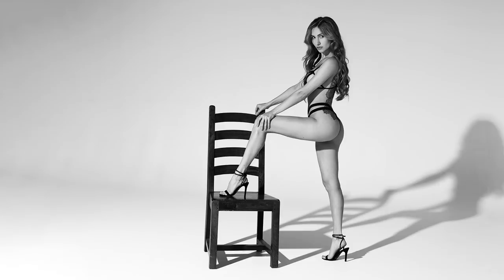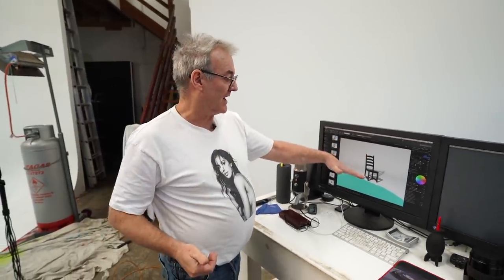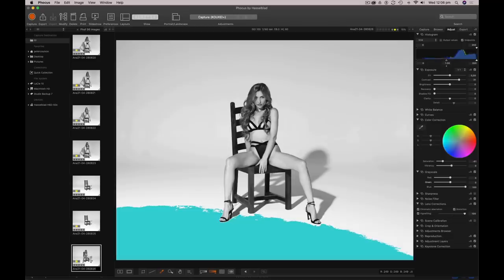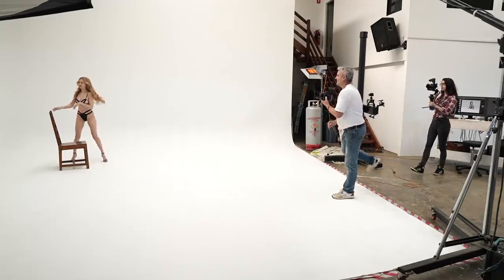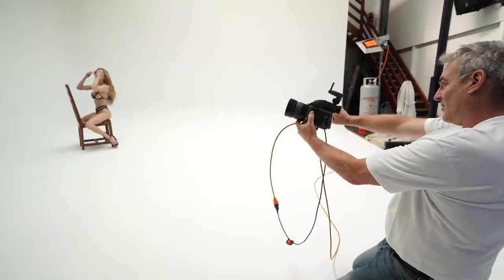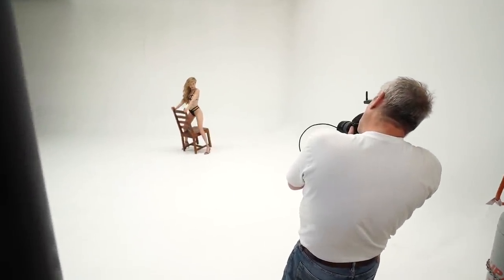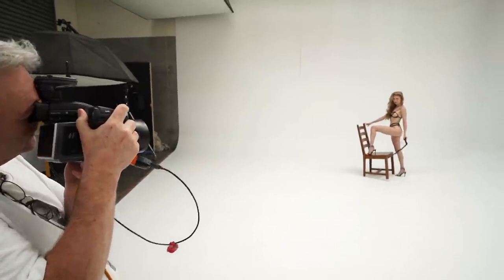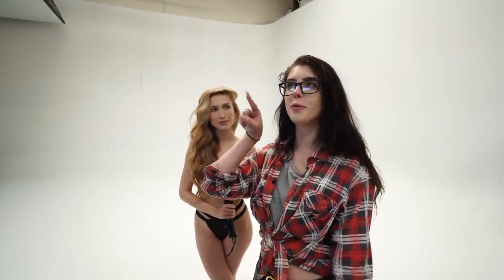One light High key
Join us in this quick BTS of an editorial shoot with the awesome Ana, with Peter using clam shell lighting!

Lighting: 1 Shallow dish reflector on Broncolor Head

Camera model: Hasselblad H6D-50c
Lens: Hasselblad 80mm
Shutter-speed: 1/160
Aperture: f/8
Iso: 100